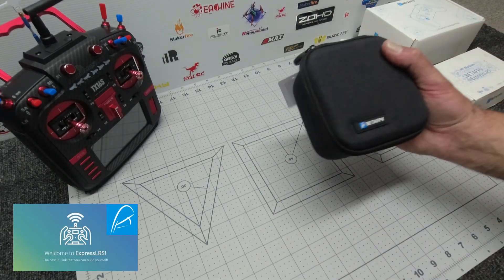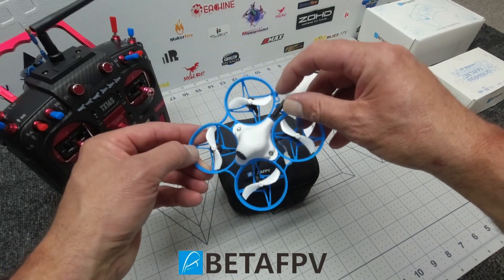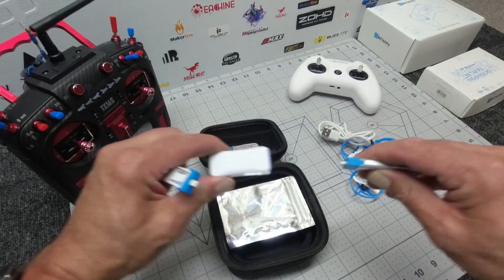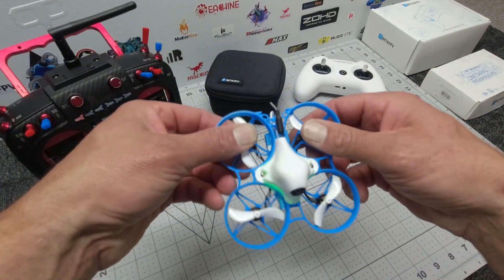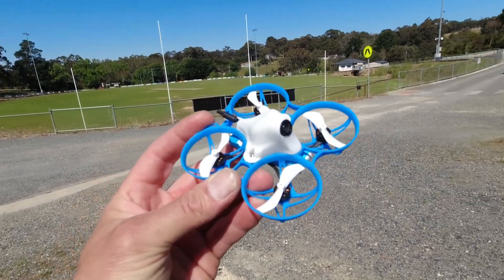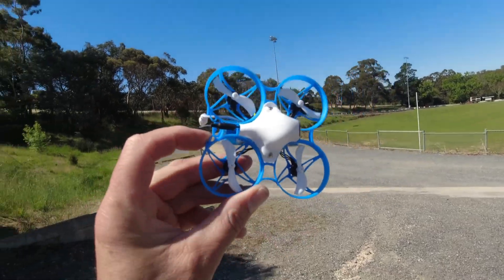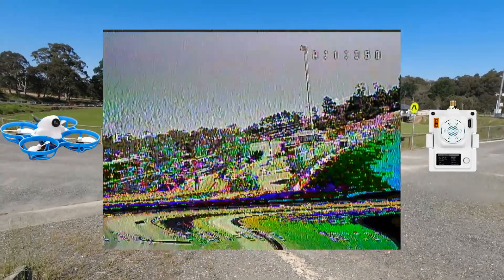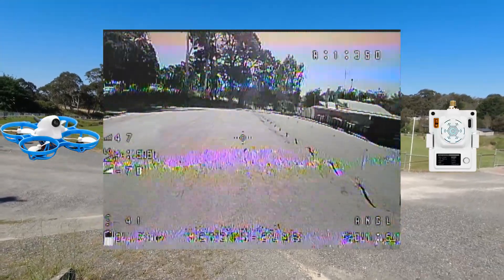Meteor75 Brushless Whoop - Express LRS Range BUSTED!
╠╗║╚╝║║╠╗║╚╣║║║║║═╣        Appreciate Your Support!   🏆